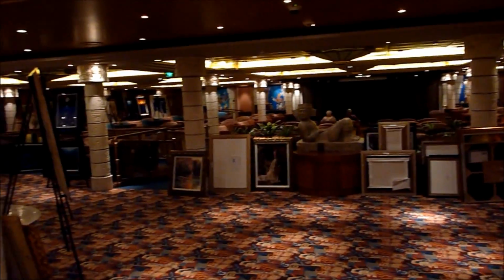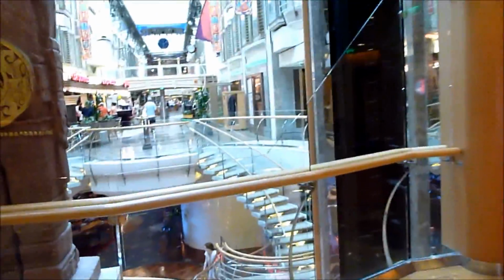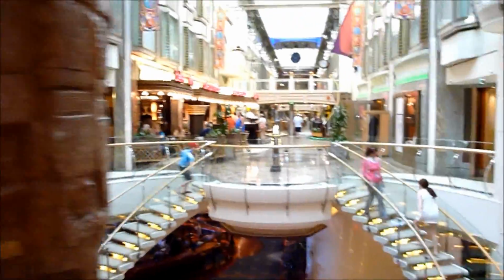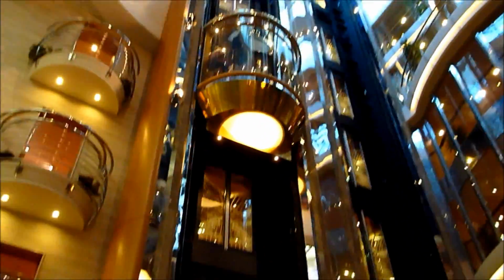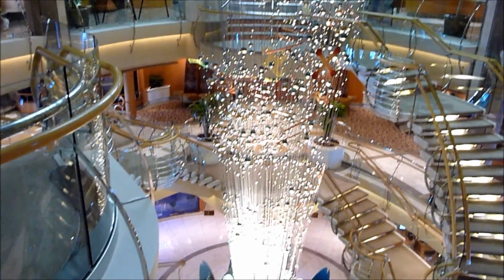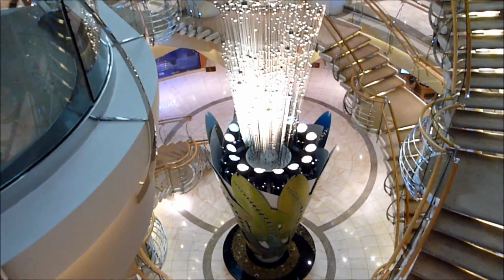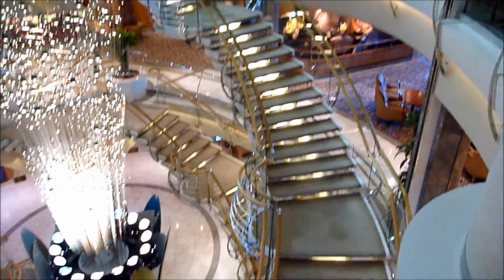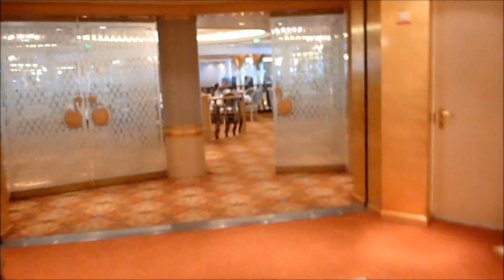2012 Navigator of the Seas - Royal Promenade Tour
Tour deck 5 from stem to sturn!  The fantastic Royal Promenade on Navigator of the seas.  Shot on January 28, 2012.